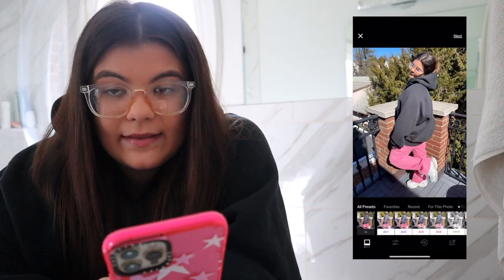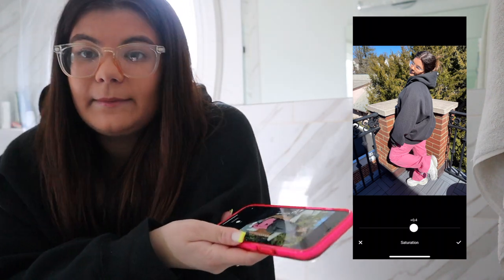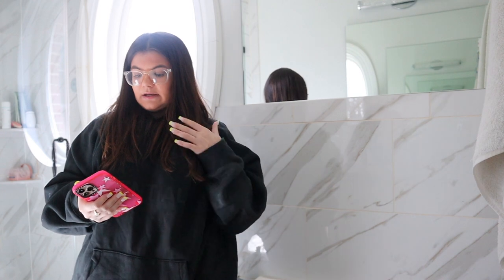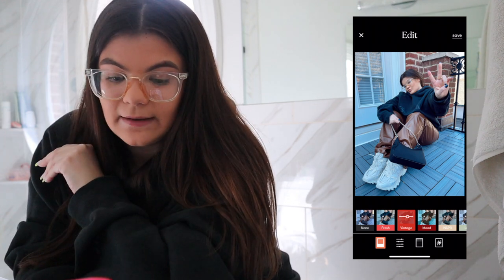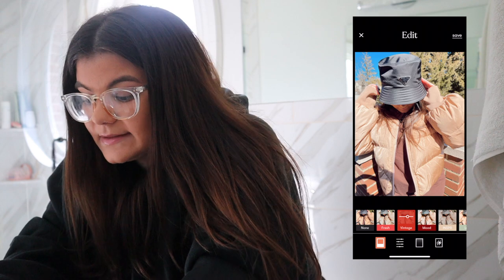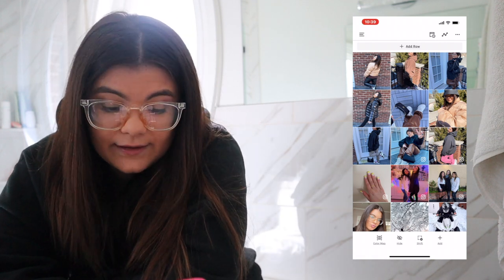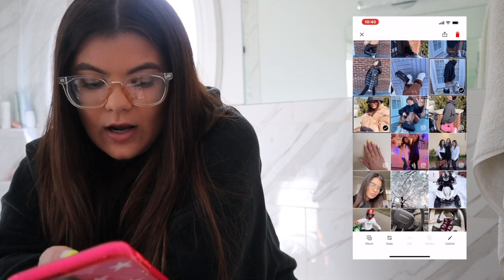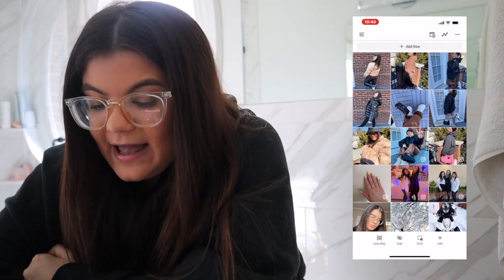HOW I TAKE AND EDIT MY INSTAGRAM PHOTO'S (aesthetic feed)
HI GUYS!! In todays video I did a little behind the scenes of how I take my instagram photos and also showed you guys how i edit them.  Hope you guys  enjoy:))) Please like this video and subscribe and also follow my social media accounts down below for more😜💗don’t forget to click that bell so you don’t miss an upload.

xx, AVA
LET'S BE FRIENDS!!!